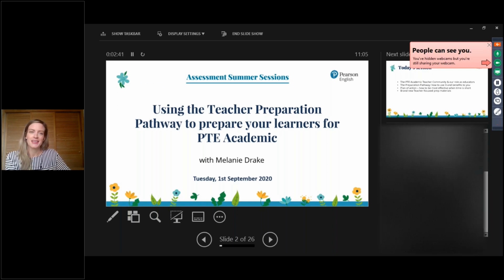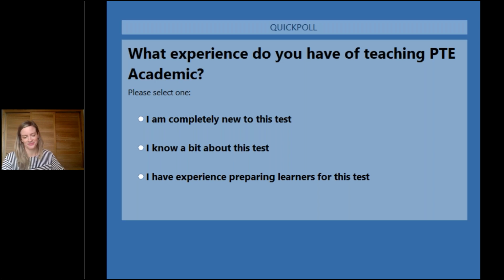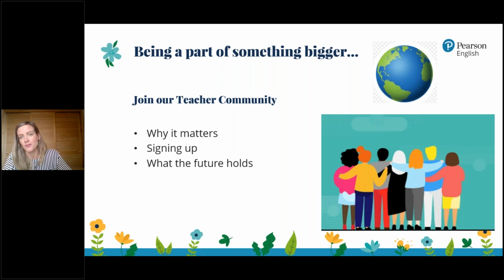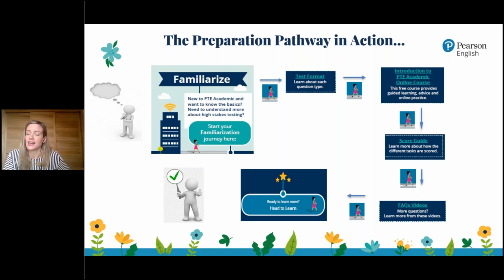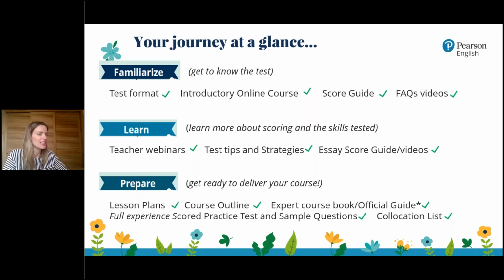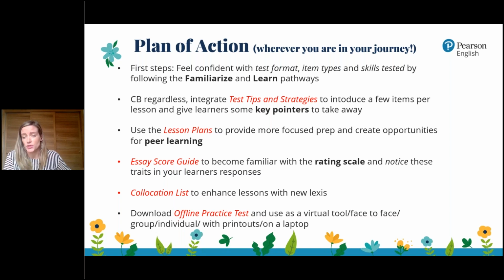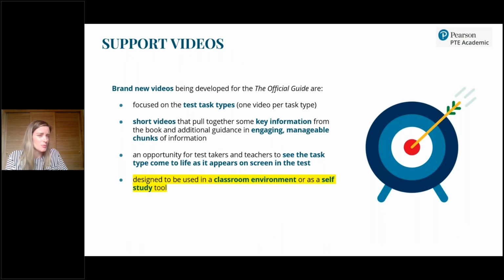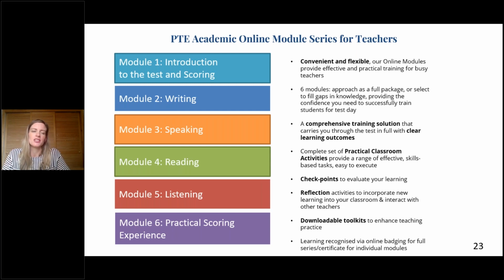How to help your students prepare for the PTE Academic test using the Teacher Preparation Pathway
In this webinar, Melanie Drake takes a look at the Teacher Preparation Pathway, a handy tool that has all the resources you need in one place to prepare your learners. She also focuses on our new Teacher Community and all the support coming this year, and shares her extensive experience in the education sector to show you the best way to help your students prepare for the test with our range of preparation resources.

Whether you are completely new to PTE Academic, or simply want to fine-tune your skills and find out what material we have to support you, you’ll learn how to map out your journey with the Teacher Preparation Pathway.

This webinar took place on Tuesday September 1st 2020.